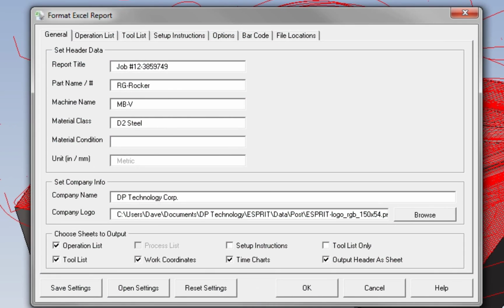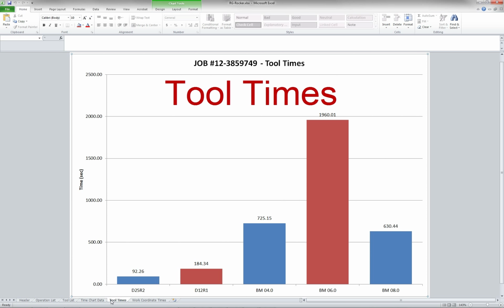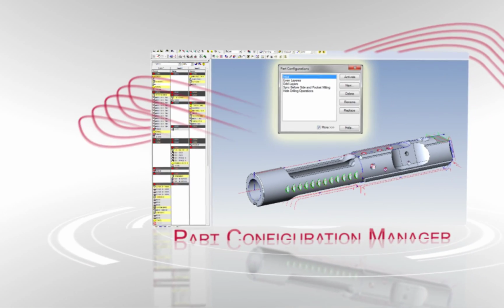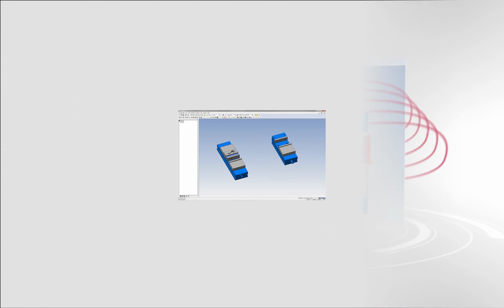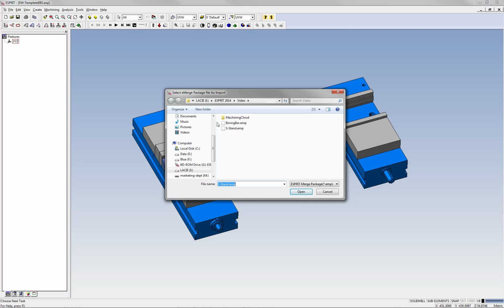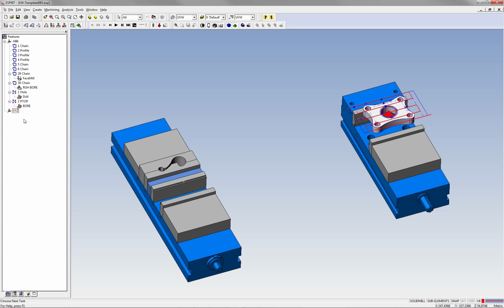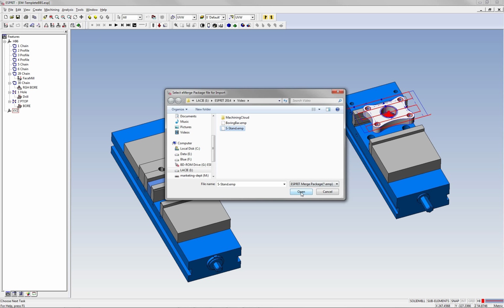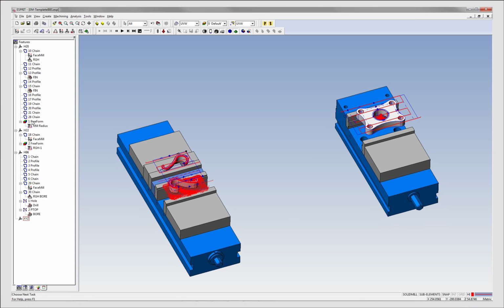Collaboration Highlights - ESPRIT 2014 Cloud-Enabled CAM Software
Make teamwork seamless on the shop floor with improved data-sharing features in ESPRIT 2014